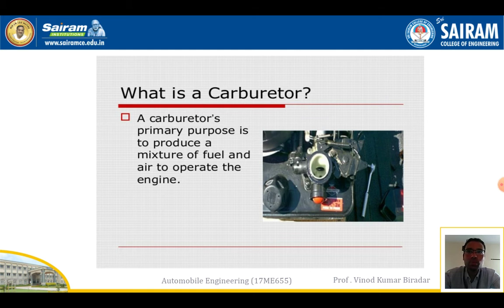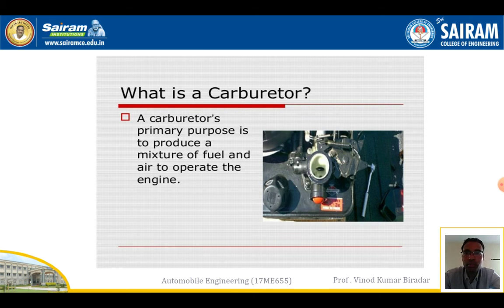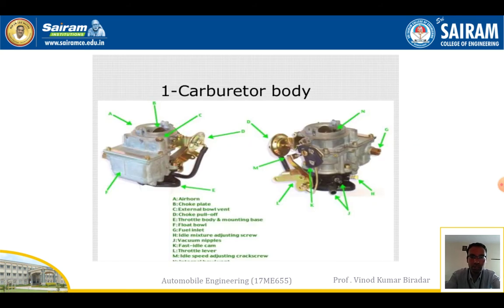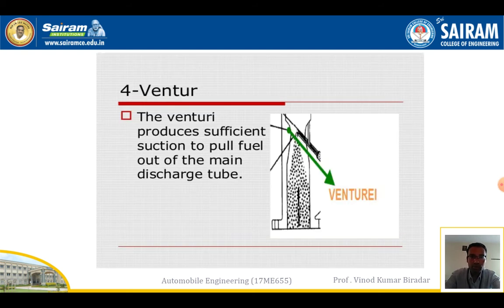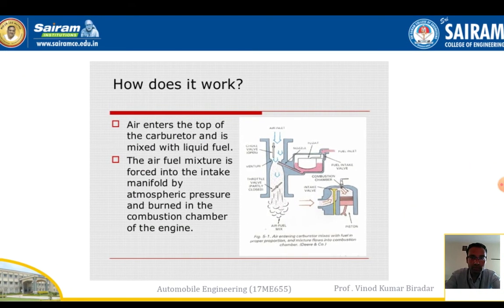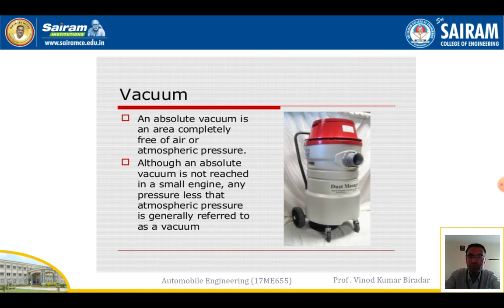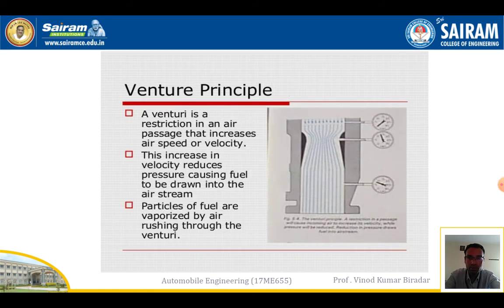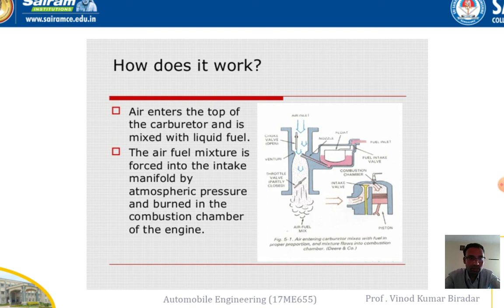Lecture video_17ME655_Module 4_Introduction to Carburetor_ Vinod Biradar